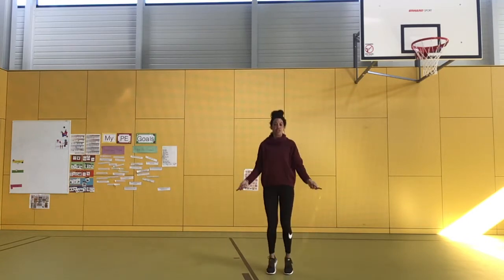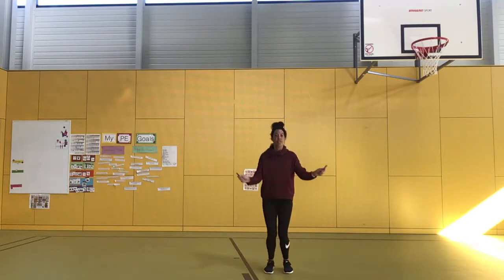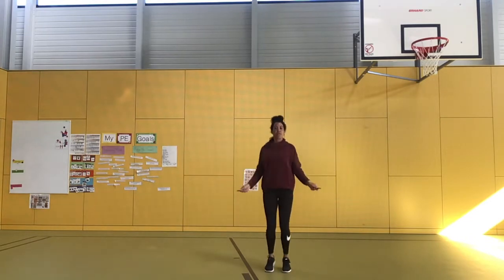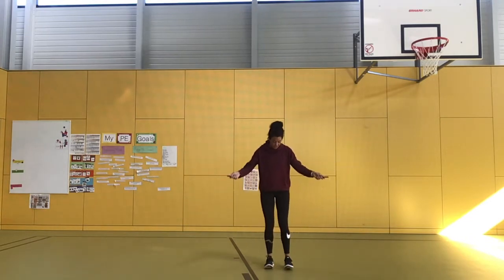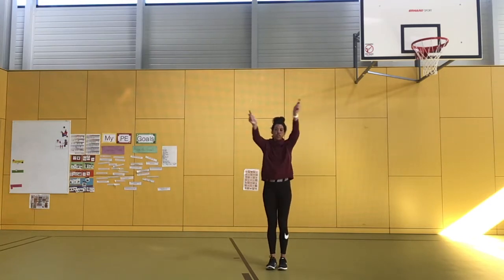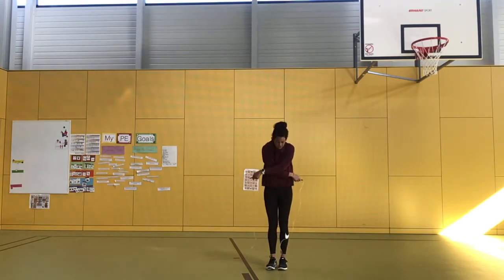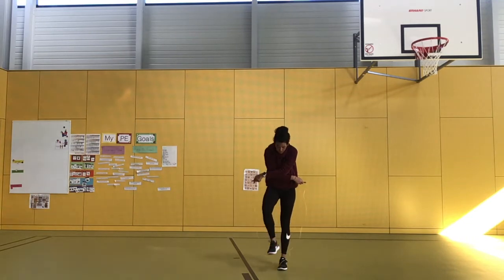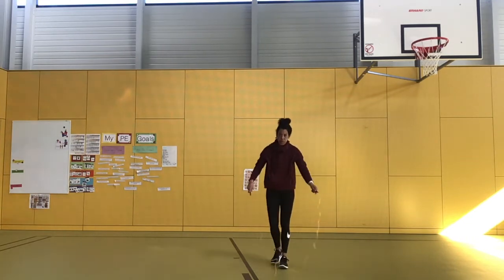Skipping Challenges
How to keep kids entertained indoors with fun challenges